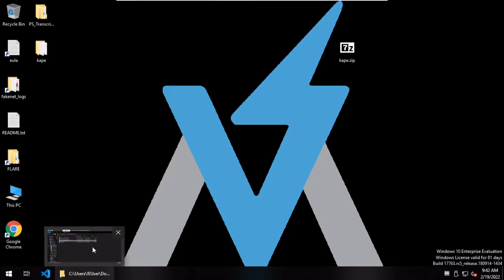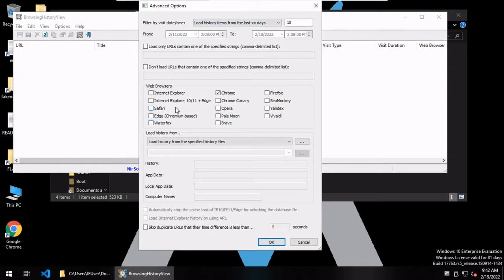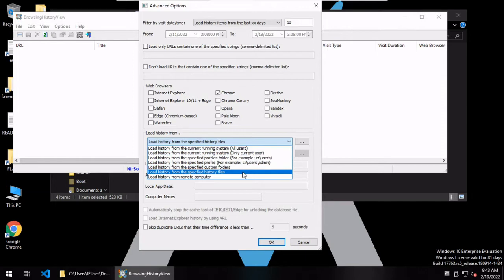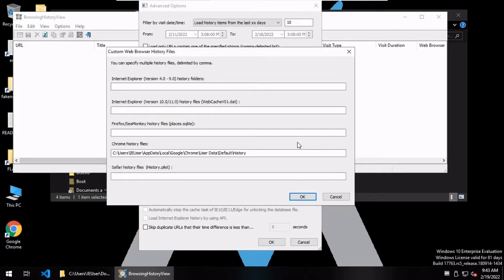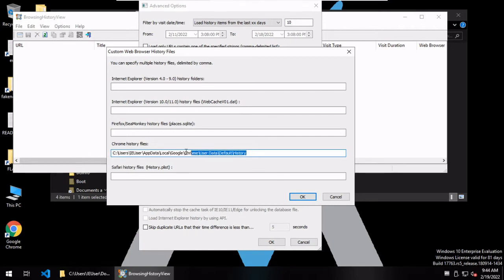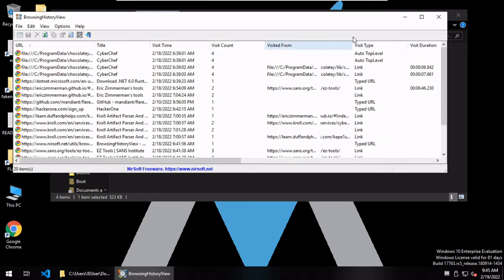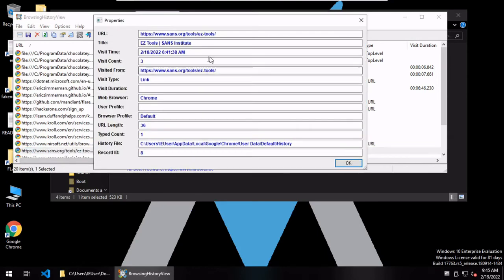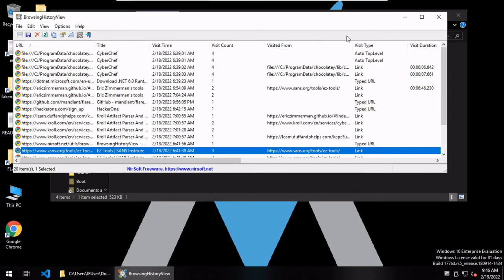DFIR Part 3: Browser Forensics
In this video I will show how to how  examine  browser history Browsing History View by Nirsoft.